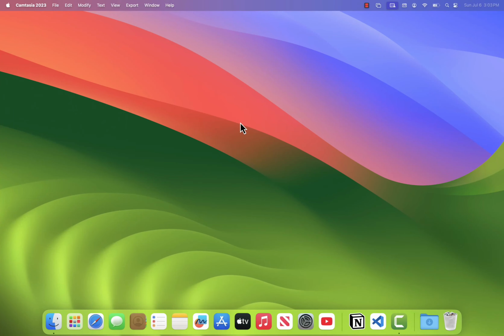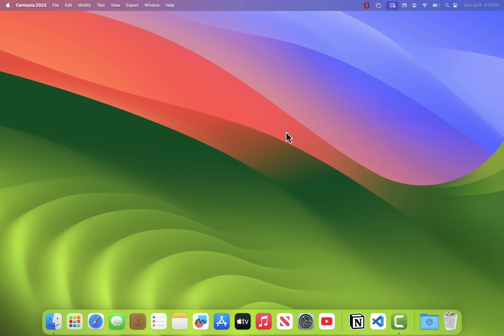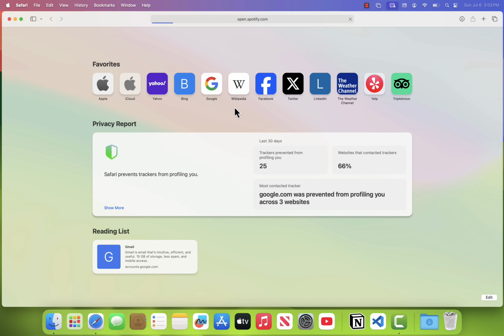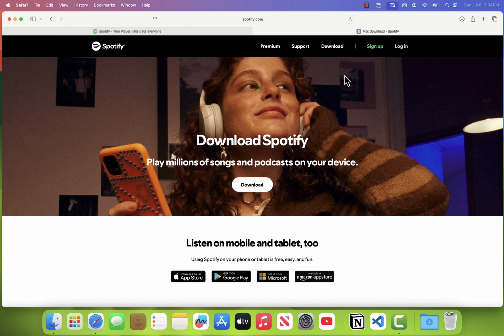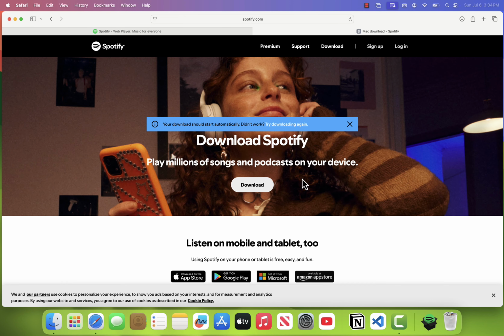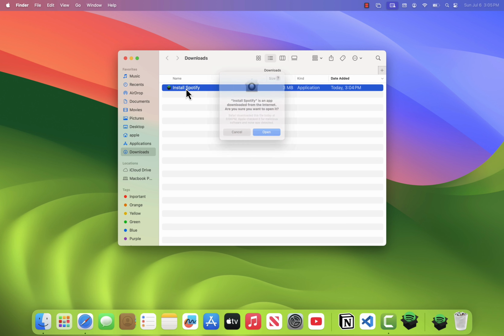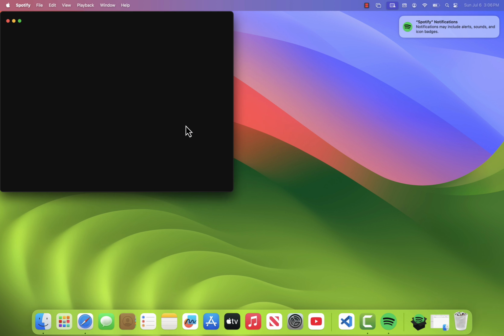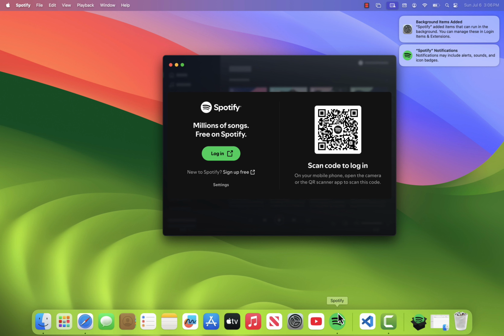How To Download Spotify on Mac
In this tutorial, I’ll show you how to download and install the Spotify app on your Mac.